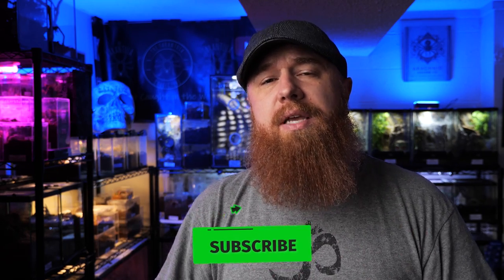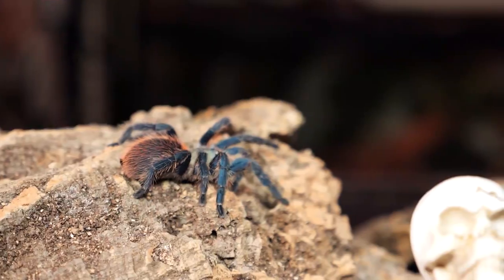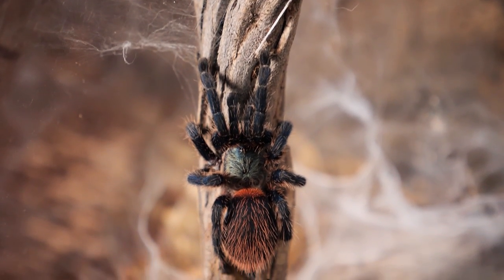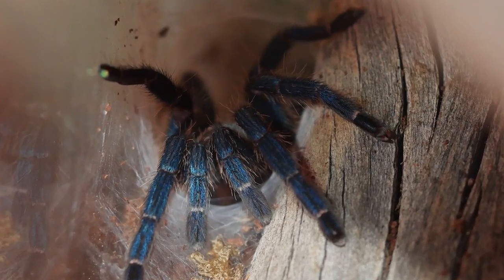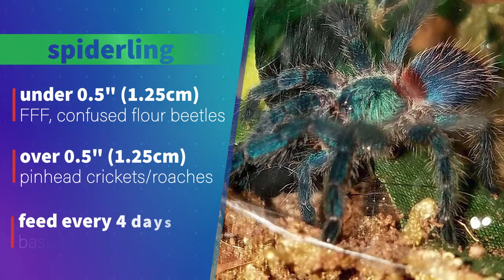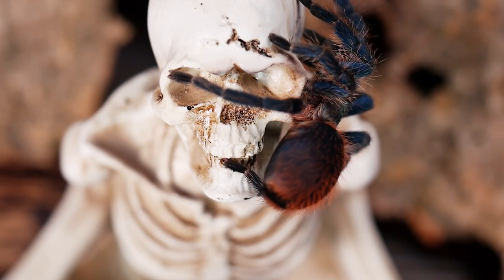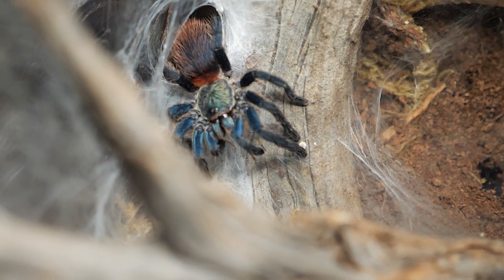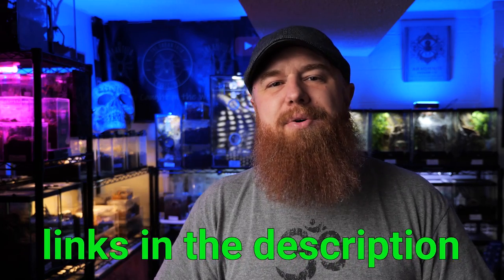The ULTIMATE Guide: Caring for Dolichothele diamantinensis - Brazilian Blue Dwarf Beauty Tarantula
Welcome to the ultimate guide for the Dolichothele diamantinensis - Brazilian Blue Dwarf Beauty Tarantula. We delve into every aspect of providing exceptional care for this mesmerizing arachnid. Formerly known as the Oligoxystre diamantinensis, the Dolichothele diamantinensis, or Brazilian Blue Dwarf Beauty Tarantula, is a captivating New World terrestrial species. Join us as we explore the intricate details of their care, husbandry, and feeding requirements. From the fascinating history and general information to creating the ideal enclosure setup, we leave no stone unturned. We also discuss the lifespan, location, and provide insights into the sizes of spiderlings, juveniles, and adult tarantulas. Whether you're a beginner or a seasoned tarantula keeper, this comprehensive guide will equip you with all the essential knowledge to ensure the well-being of your Brazilian Blue Dwarf Beauty Tarantula. Don't miss this invaluable opportunity to become an expert in tarantula care and embark on a rewarding journey with these fascinating creatures! 🖖💚🕷

Please send any letters or packages to:
Richard Stewart
47 Washington Ave
Ste. 245

00:00 Intro
01:11 Location & Description
02:22 Behavior
04:19 Enclosures & Husbandry
06:42 Feeding
08:36 Overview Information & Experience
11:00 Outro